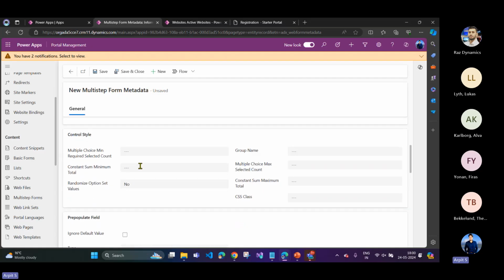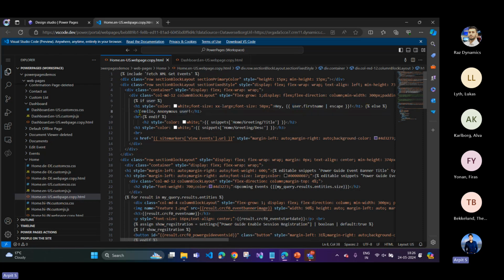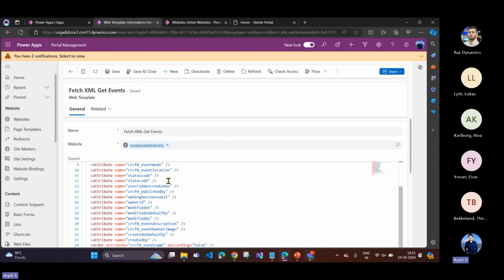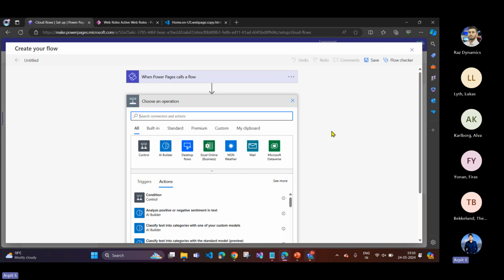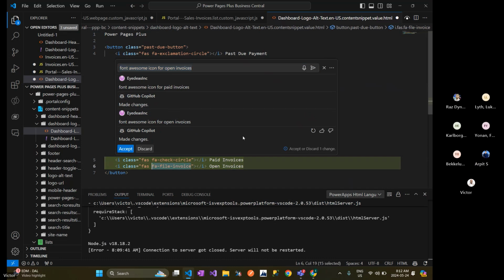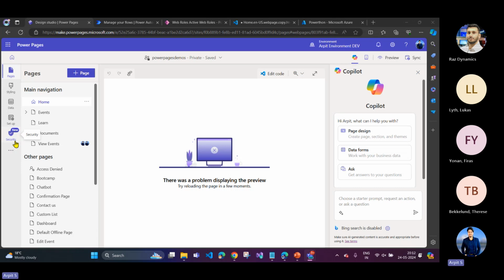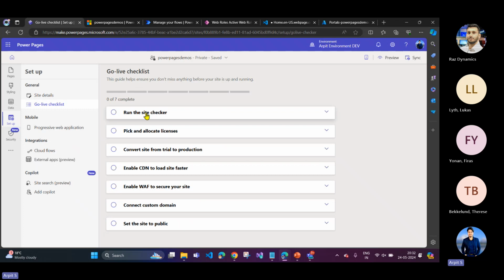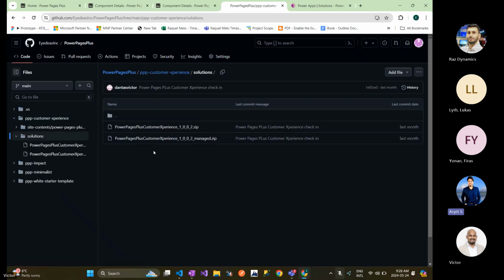Power Pages Full Day Training - Part 2 | Microsoft, London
This recording captures the full-day, in-person training session led by Victor Dantas and me at the Microsoft office in London. In some sections, you will only hear my voice without any screen sharing; I apologize for this, as the organizer forgot to enable the screen share. Despite this, the training provides a comprehensive understanding of Power Pages with practical examples, ideal for anyone seeking an end-to-end overview.